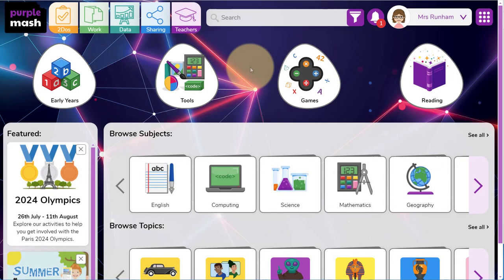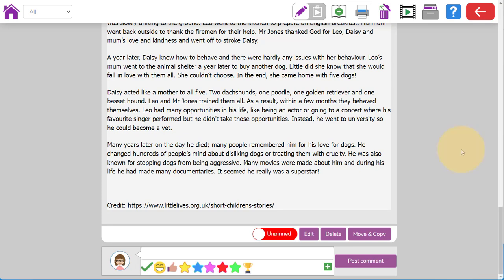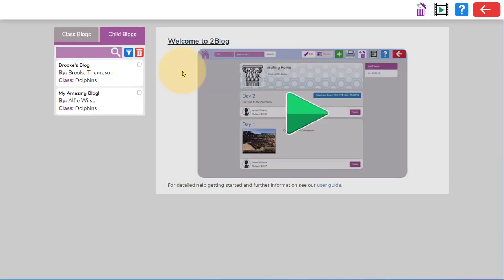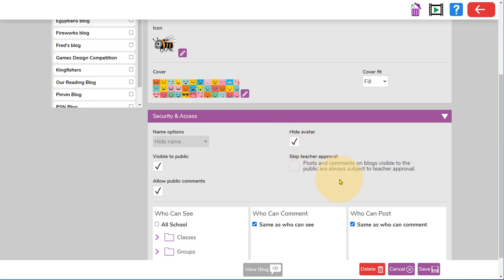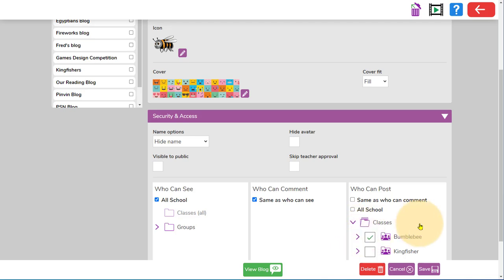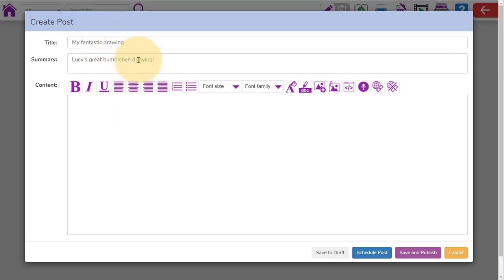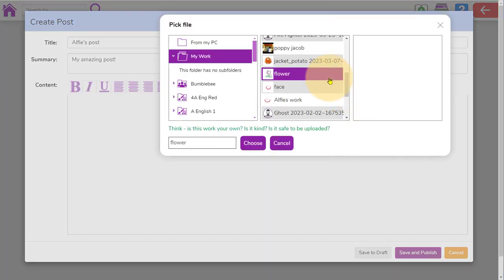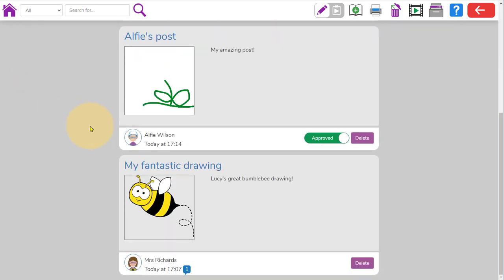TPAK and Purple Mash: Blogging with 2Blog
Thinking about creating a shared class blog? In this video, we show you how to easily set up and manage blogs in purple mash. Discover how class blogs can be used for documenting activities, sharing stories, recording trips and more. From adding images, sounds and videos to enabling safe commenting we cover all you need to know to get started. Watch till the end for tips on making your blog public, using QR codes and embedding it on websites. Plus, learn how teachers can approve posts and comments for a safe and interactive blogging experience!